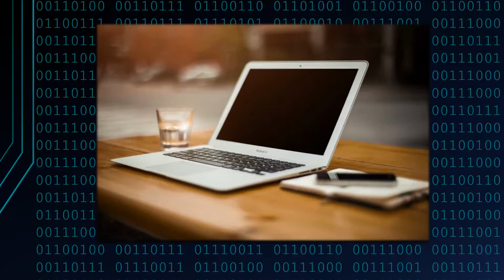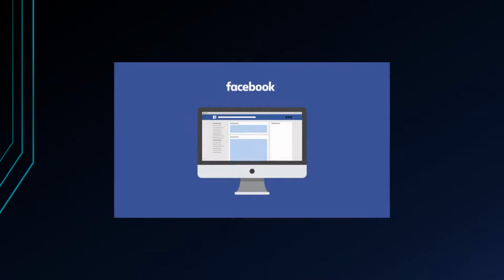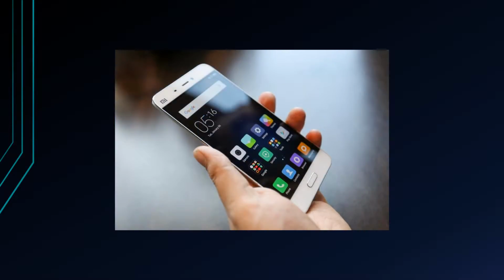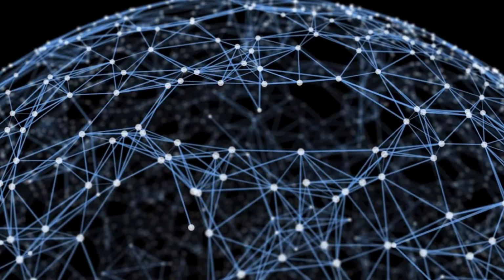My Edited Video